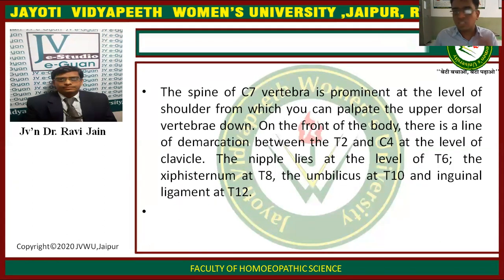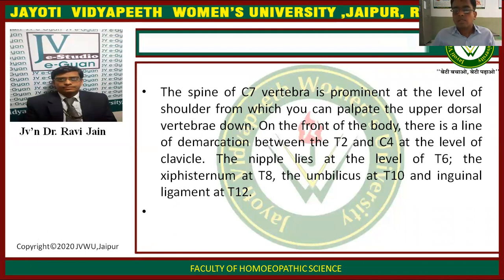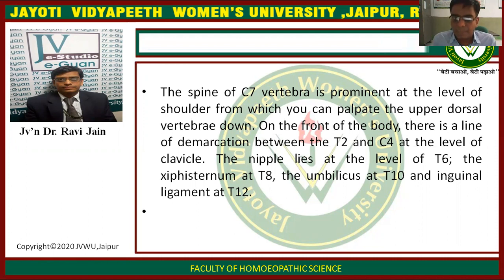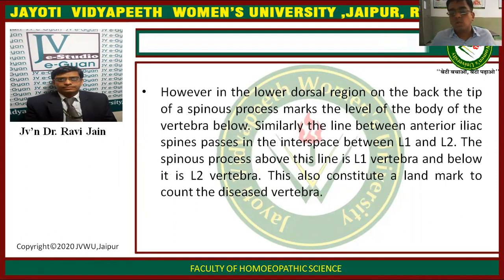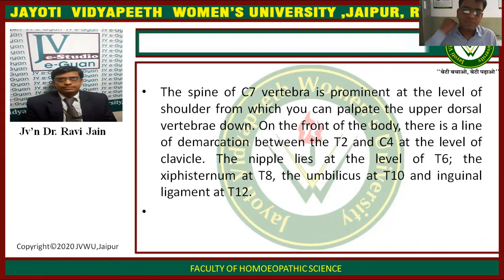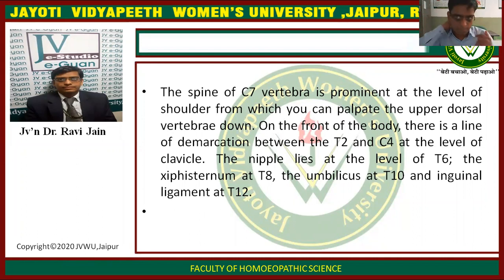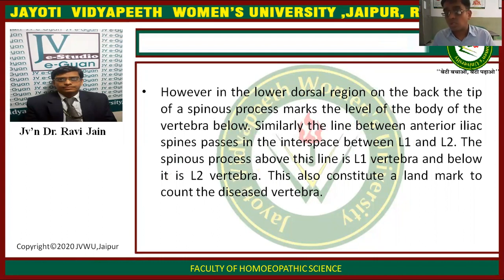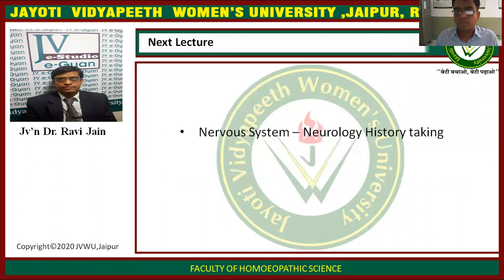JAYOTI VIDYAPEETH-FHS-Practice of Medicine Clinical - Demonstration of How to count vertebrae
TOPIC NAME- Demonstration of How to count vertebrae